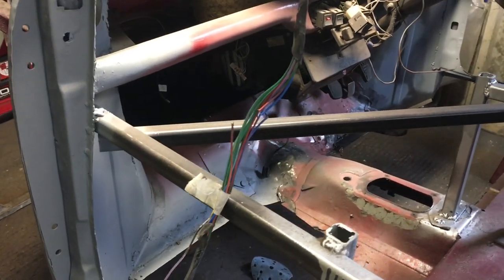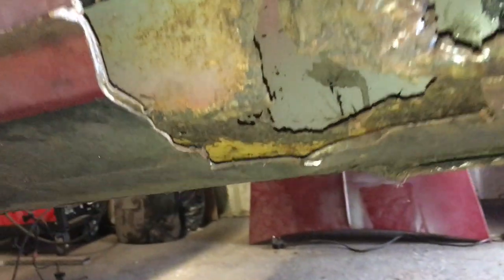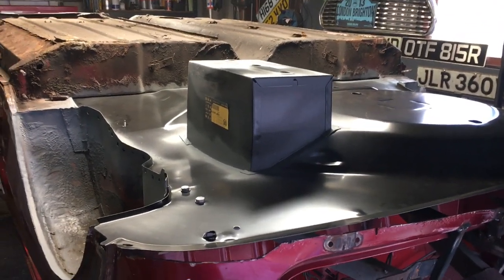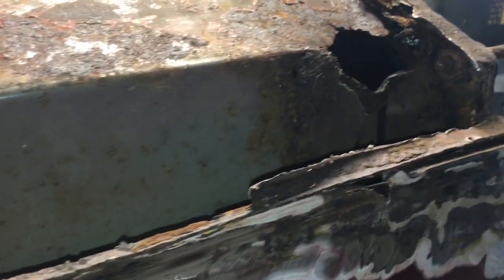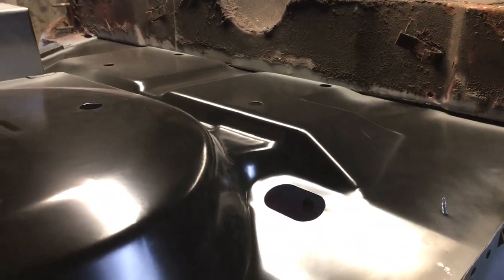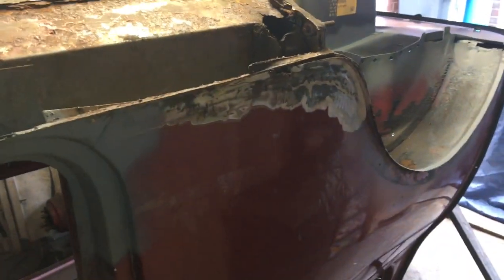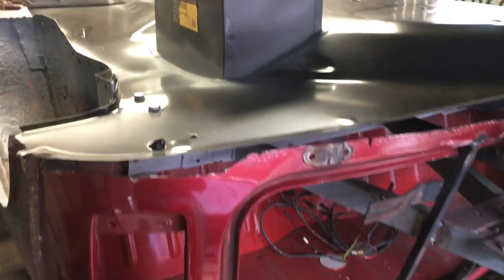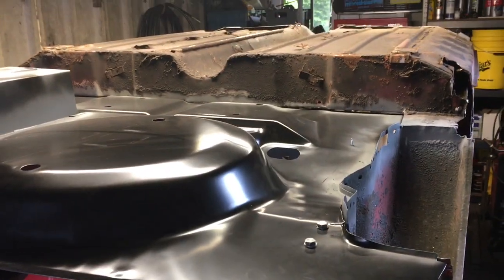Classic Mini Restoration 1989 - Episode 1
Welcome back.

Here is episode 1 of our 1989 Classic Mini. As mentioned before this is the first of many projects we have for you.

This is mini has suffered many MOT welds/bodges over the years and is now in need of a full restoration, this is the biggest restoration we have ever tried to tackle so bare with us as we learn through this build. We also hope that you can learn and take some tips away from these videos to.

The Mini above named Gary is very dear to us and we hope he will turn out to be cracking little car as he was before. All be it a little more solid this time round.

Drive safe & be happy!

SC